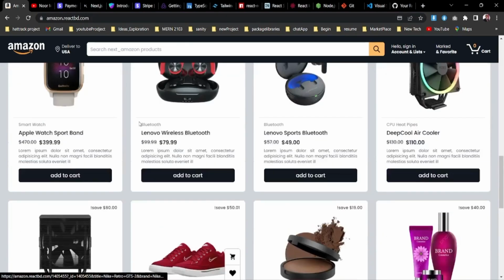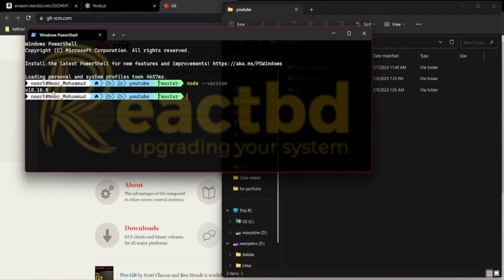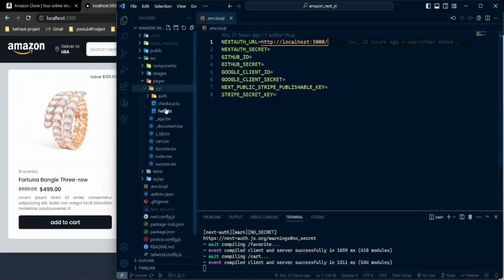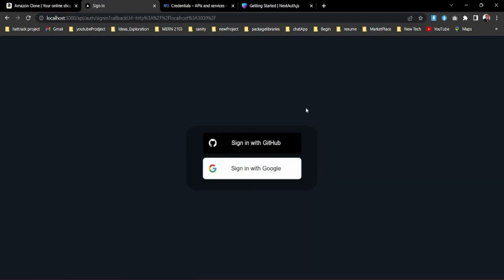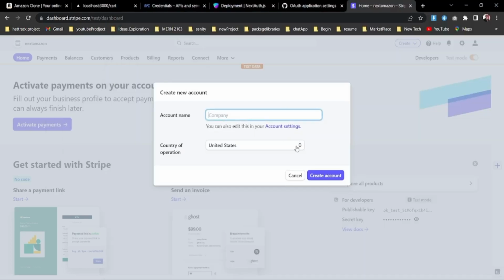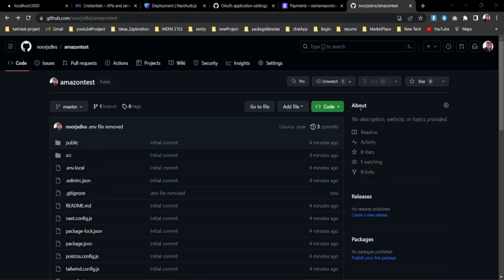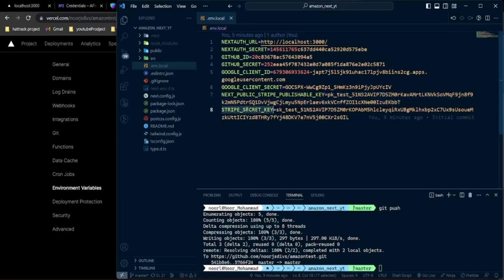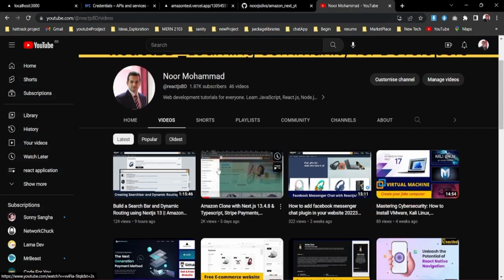Creating an Amazon Clone with Nextjs, TailwindCSS, Stripe, Redux Toolkit | Source Code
In this tutorial video I am giving you an Amazon clone website repo to have it in your own portfolio for free. You can customise the way you want to give it your unique look. I also show you how you can deploy it in Vercel to make it your live project on Product build.